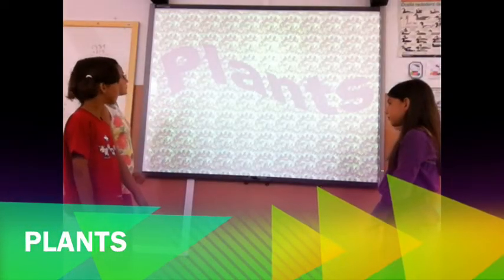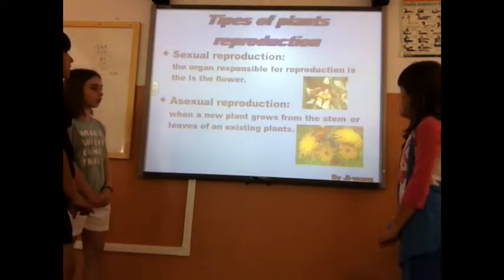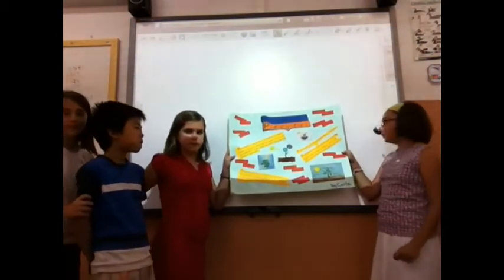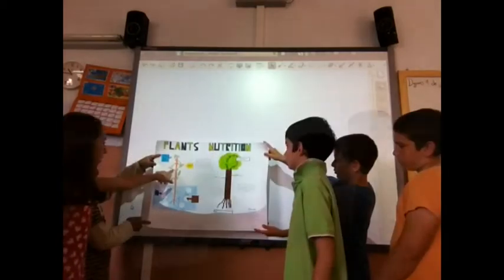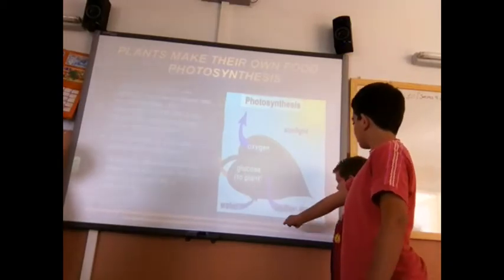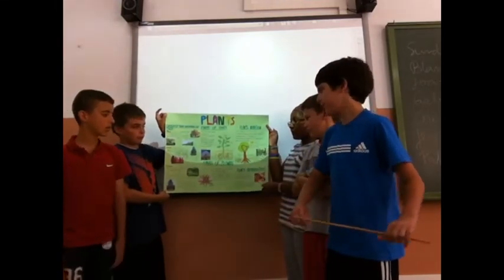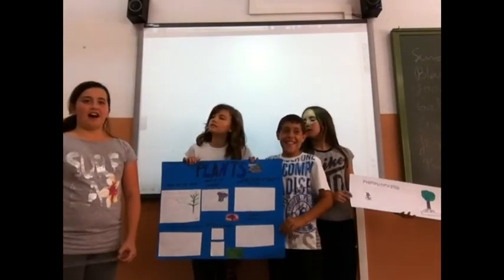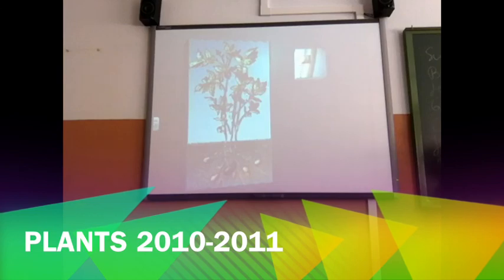Plants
Oral expositions